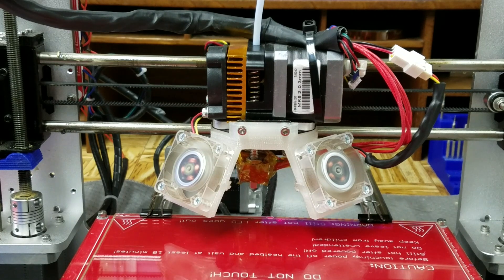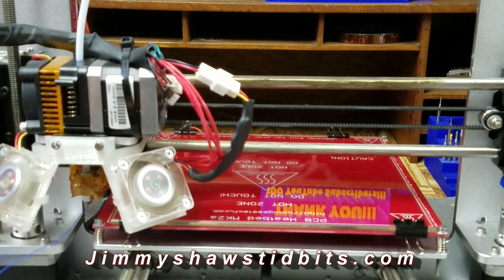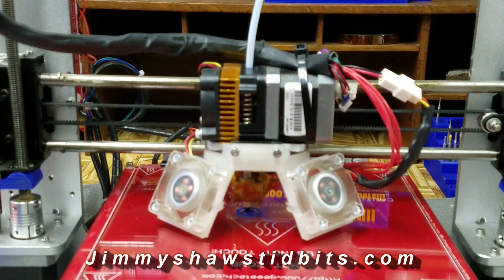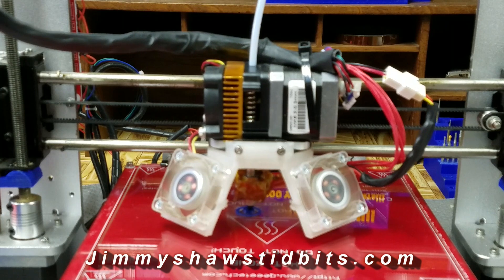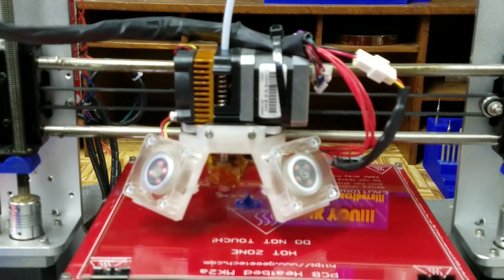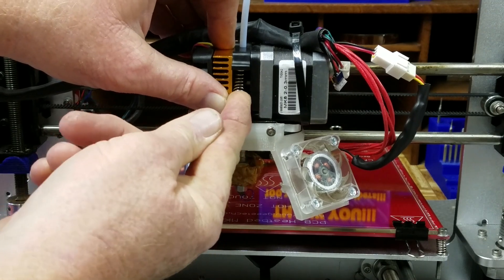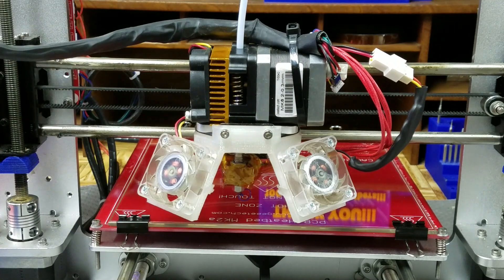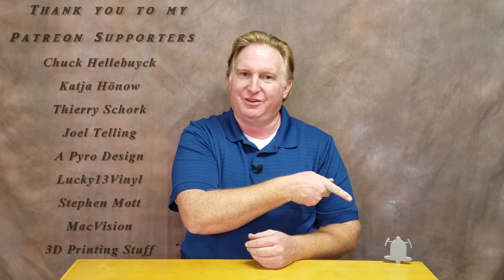Fixing a "clicking" / slipping Extruder using a 3D Printed Shim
Hi Guys!

I have noticed a few people who had recently purchased Geeetech printers have complained about their MK8 extruders slipping and making clicking noises.  After one of my viewers contacted me concerning this problem, I did a quick search on Thingiverse and found that no one had made a fix for it yet.  So went into Tinkercad and designed a shim that fits under the Extruder Tension Spring to add more tension.

This shim is 1.5mm tall for the base.  If you require a taller shim you can increase the Z Scaling in most slicers by the size you require.  Also the MK8 is used on many other brand 3D Printers.  It should fit all of them.

If you are interested in this shim, you can find it

I hope this helps out.  I would appreciate it.